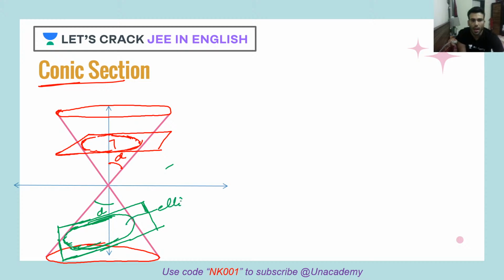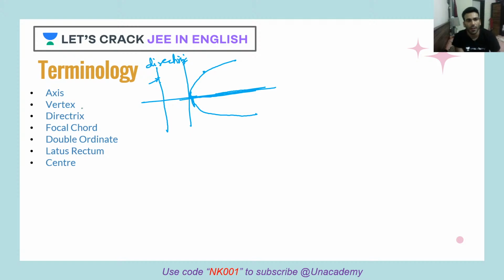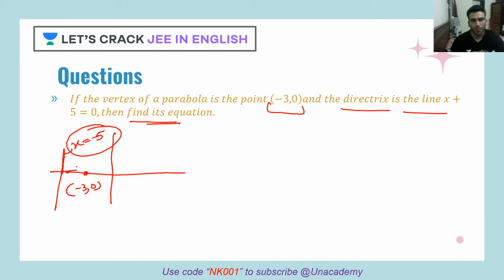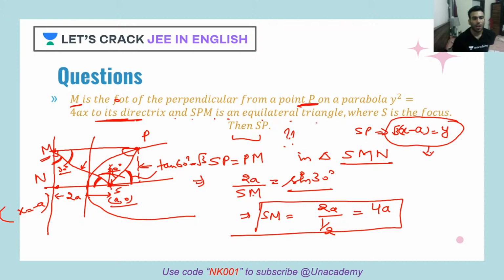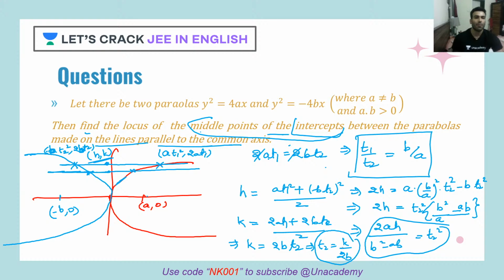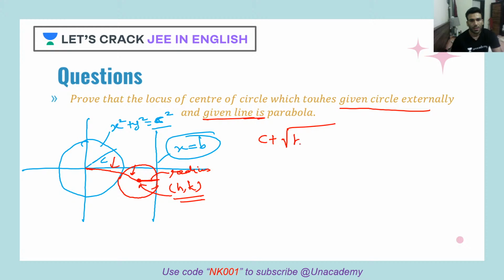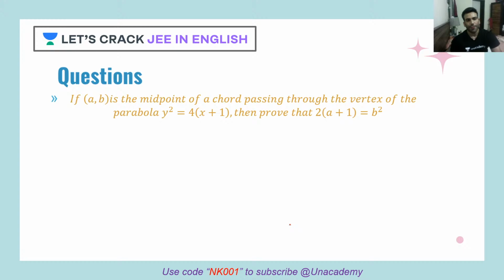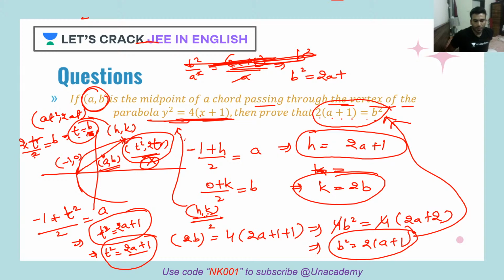Conic Section- Parabola | Part-1 | Maths JEE 2021 | Nishant Kkhanduja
This session covers  conic section parabola  by Nishant Khanduja. It is a very important part of the Maths syllabus for JEE 2021. Learn about which questions are important for clearing JEE 2021 and clear all your doubts in this session by Nishant Khanduja.

" Nishant Khanduja and more top educators are teaching live on Unacademy Subscription.

Unacademy Subscription Benefits:
1. Learn from your favorite Educator
2. Dedicated DOUBT sessions
3. One Subscription, Unlimited Access
4. Real-time interaction with Educators
5. You can ask doubts in live classes
6. Limited students
7. Download the videos & watch offline"